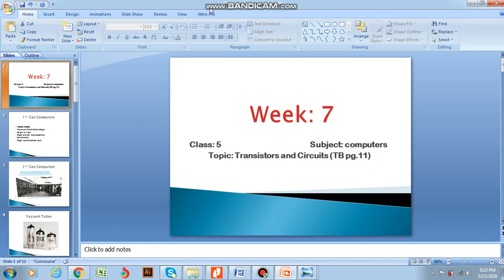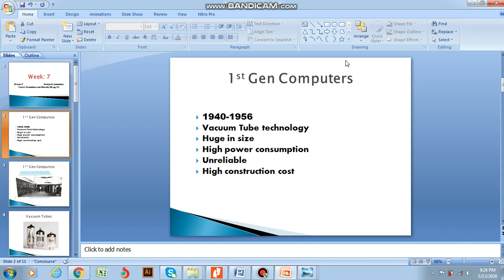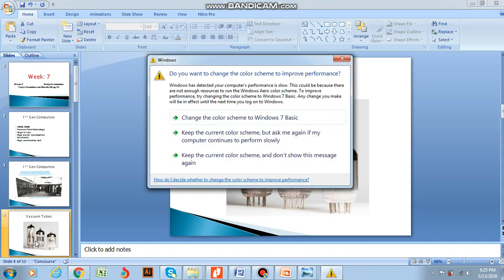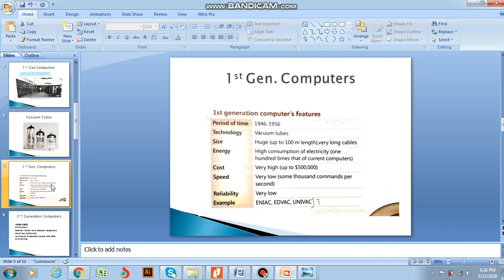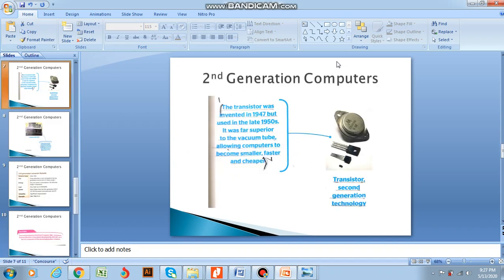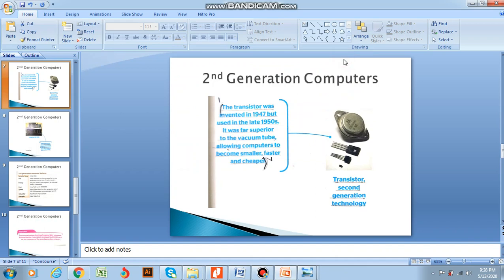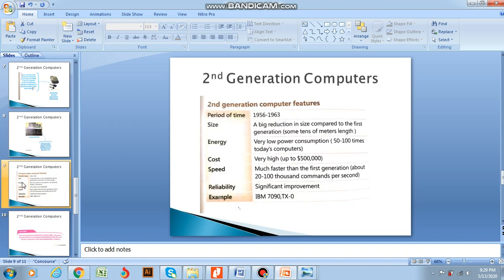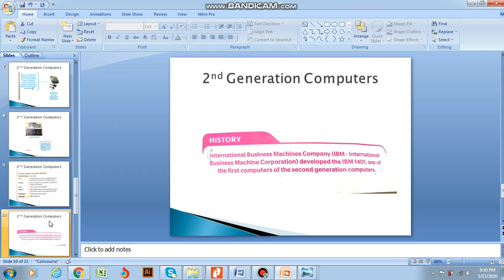Second Generation Computers